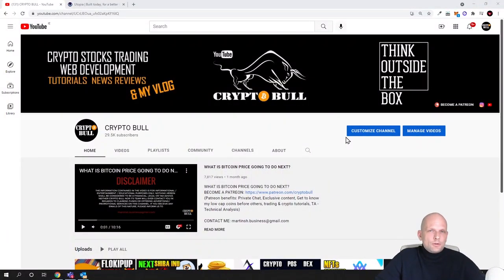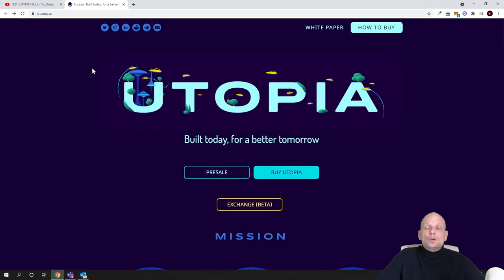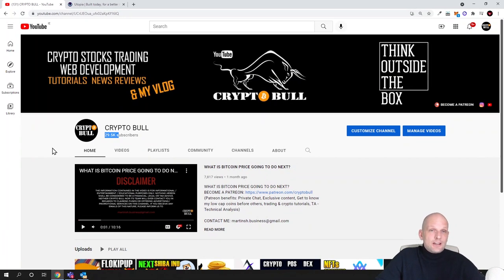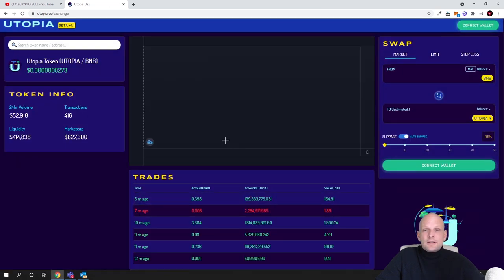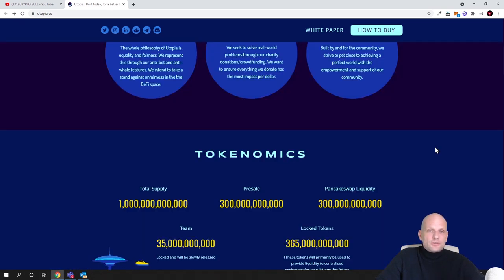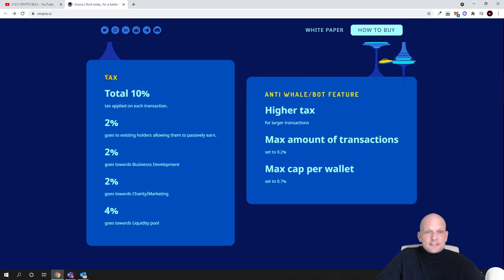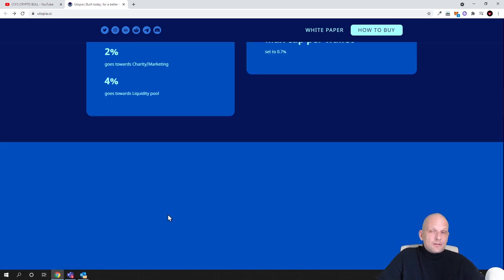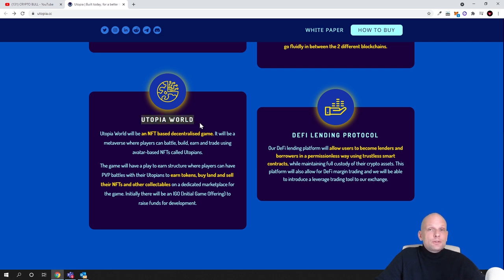UTOPIA CRYPTO EXCHANGE - DEX | LENDING | GAME - NEW ALTCOIN REVIEW & INVESTMENT!!!